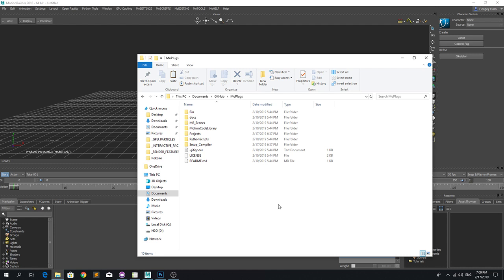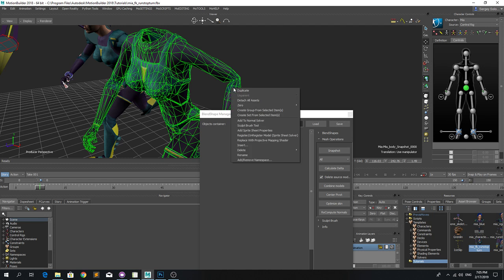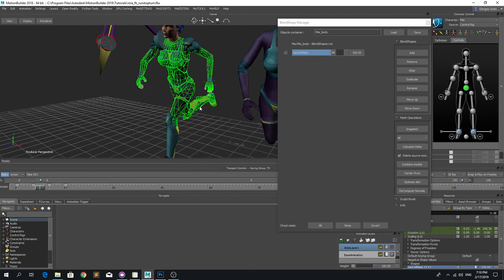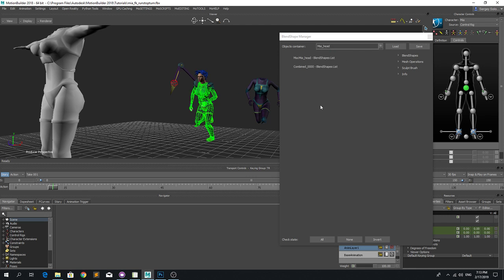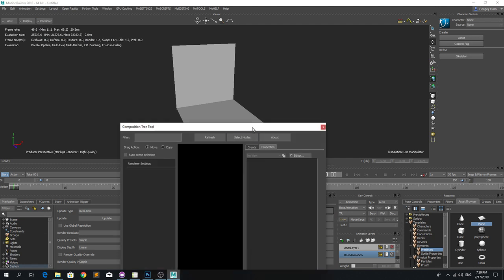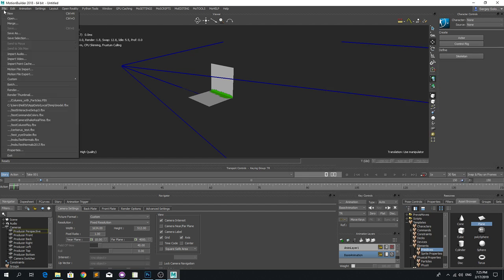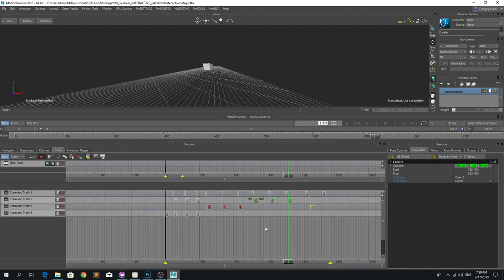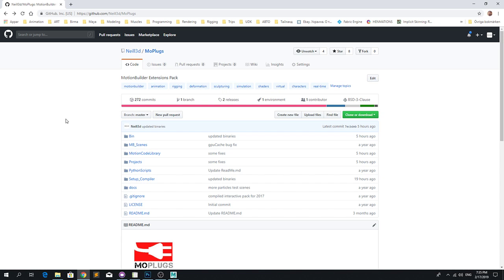Introduction webinar about OpenMobu And MoPlugs. Part 4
Table of contents:
- Blendshape Toolkit, mesh operations (snapshot, combine meshes, calculate delta morph target)
- GPU Particles Terrain collision
- Composition Toolkit 3d Decal Filter
- Interactive Pack (relation boxes and story commands)
In the live session I would like to give more details about open source extension projects for Autodesk MotionBuilder